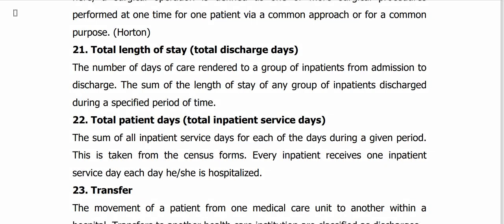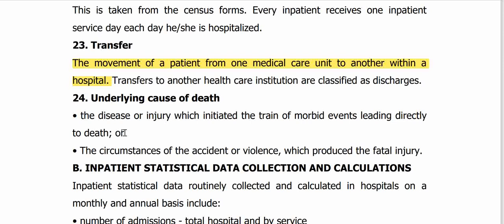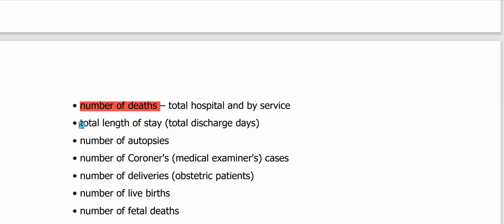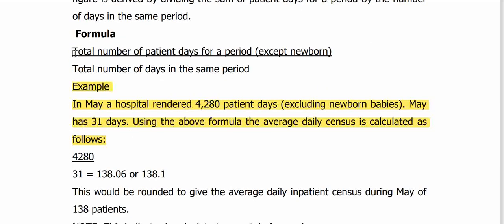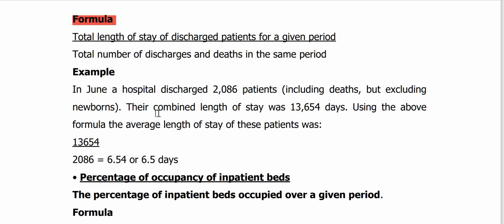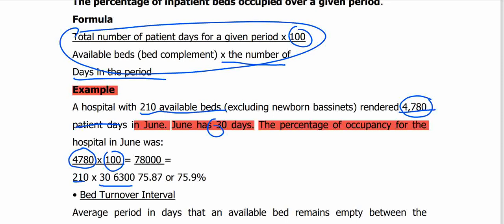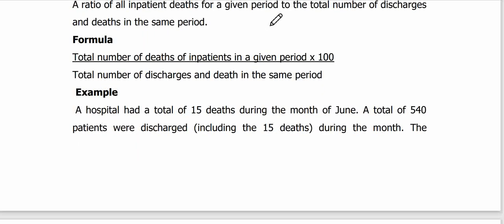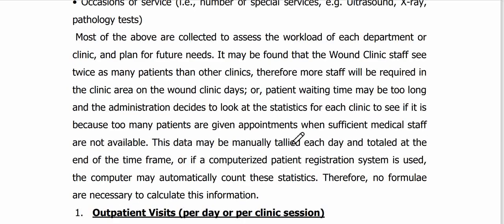HEALTH CARE STATISTICS LESSON II